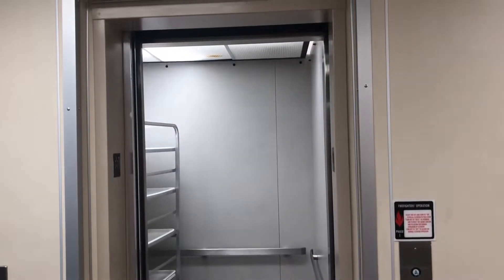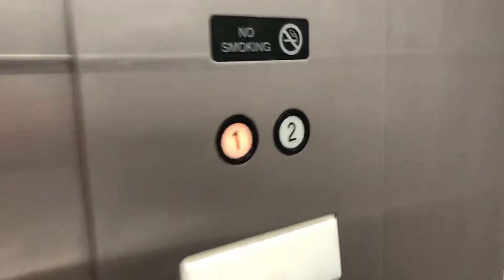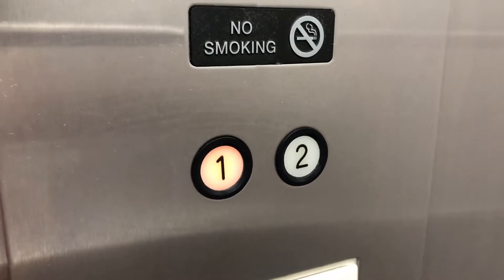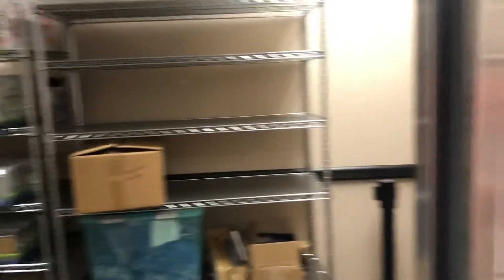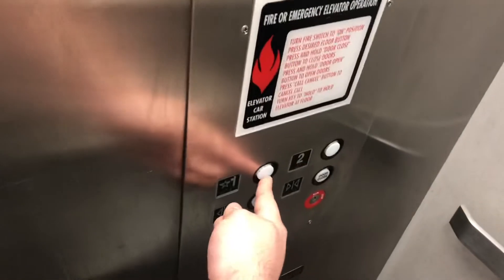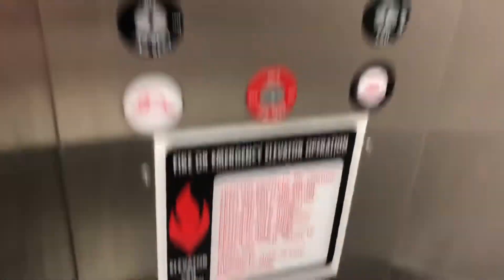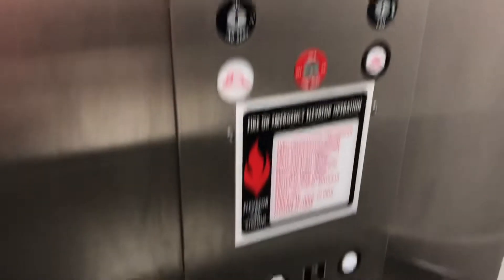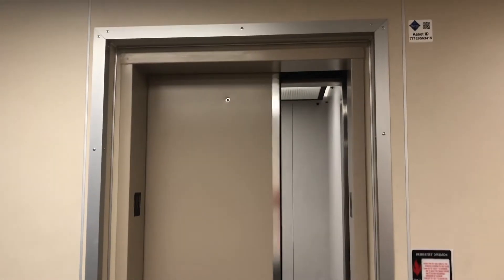2022 Take: MEI Hydraulic Elevator @ Sam’s Club, Shenandoah TX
(Recorded 02/21/2022). This was my first time filming this since 2017, and I used to think this was Esco, but it’s actually MEI. I don’t like how they were basically using the elevator as a storage locker though.